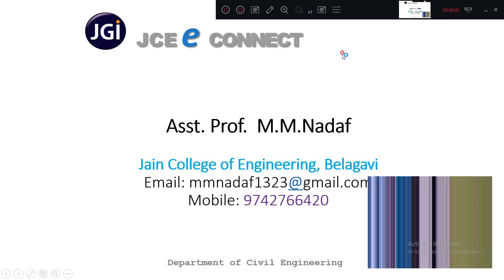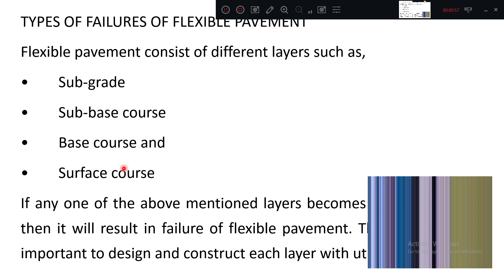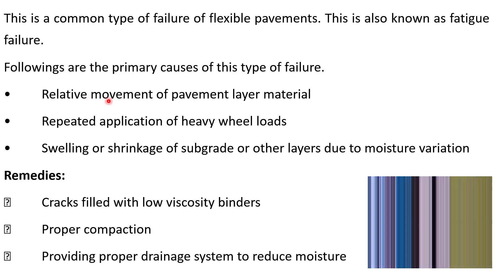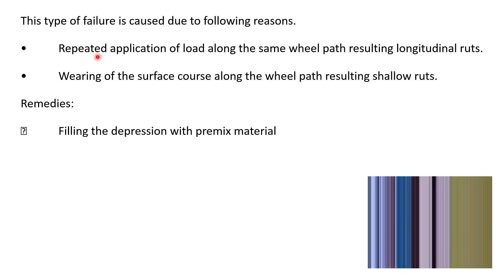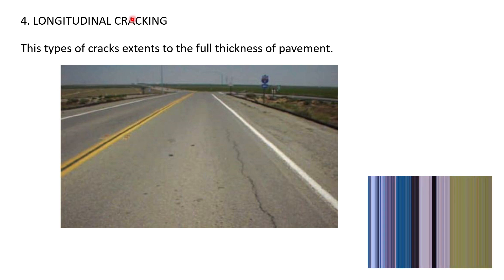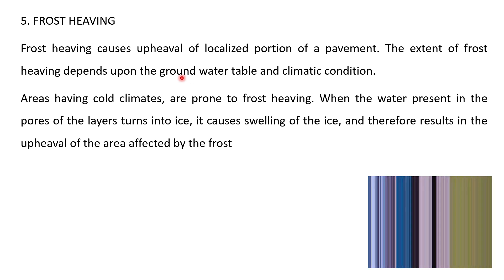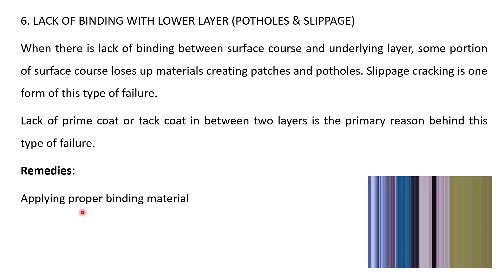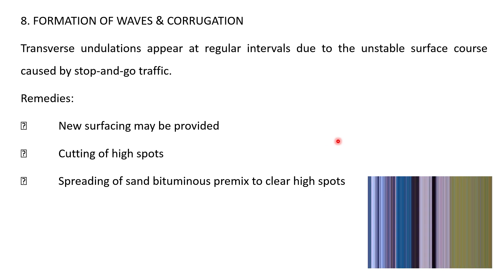JCE CV PAVEMENT DESIGN 15CV833 Lecture 03